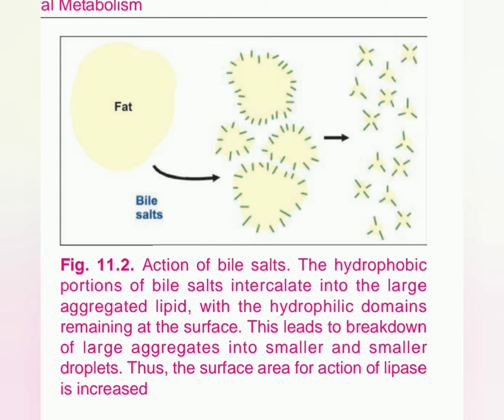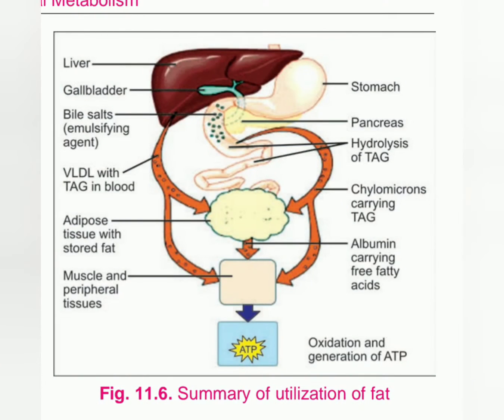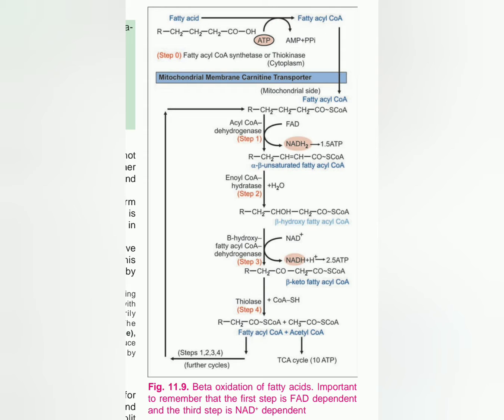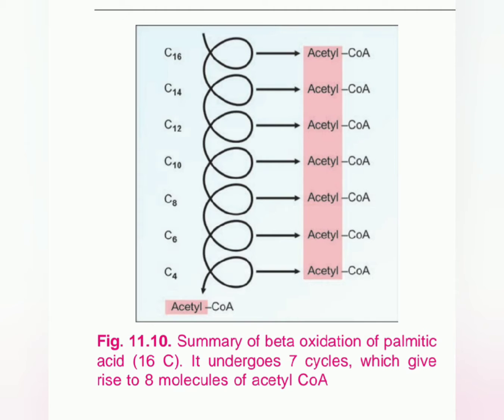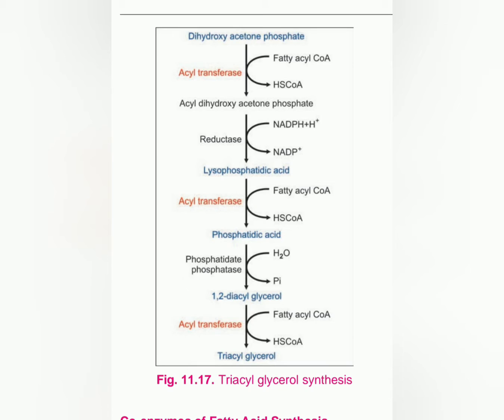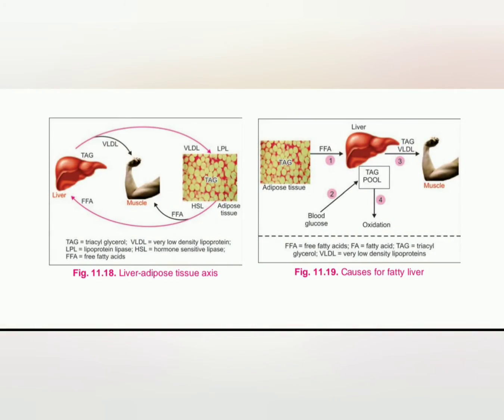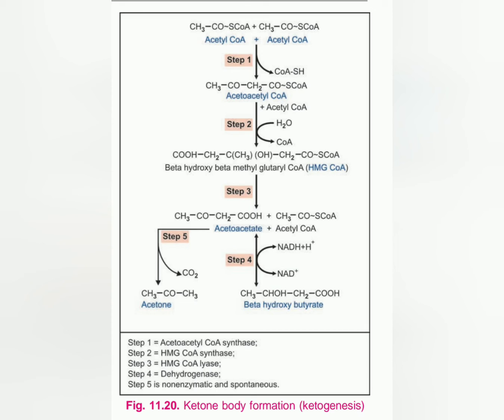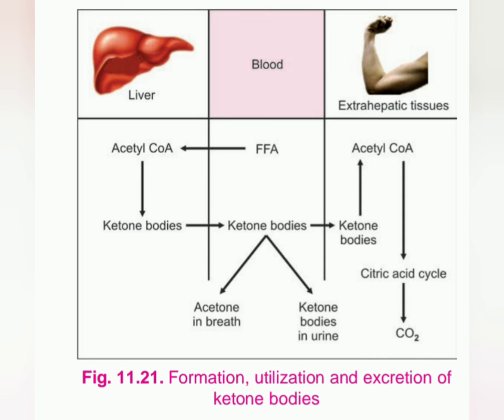biochemistry part 11 : metobolic activity of fatty acids , its function and characteristics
source textbook of biochemistry